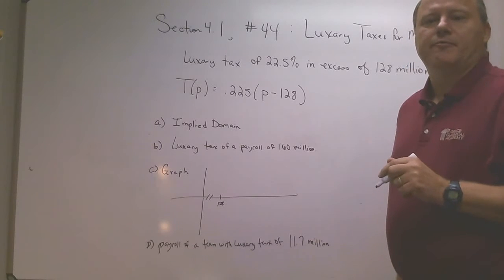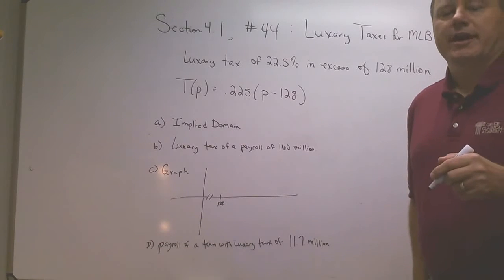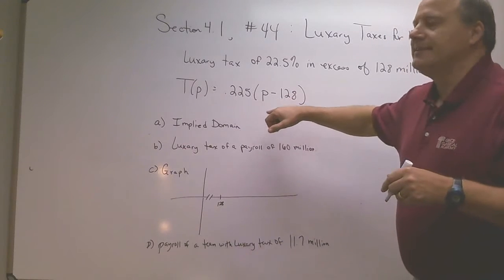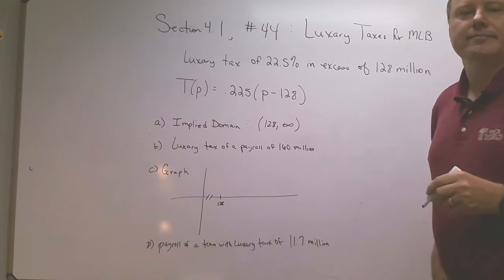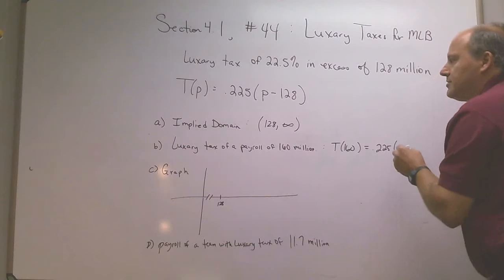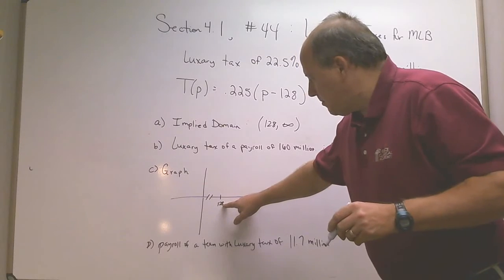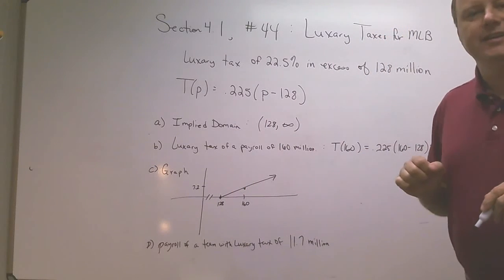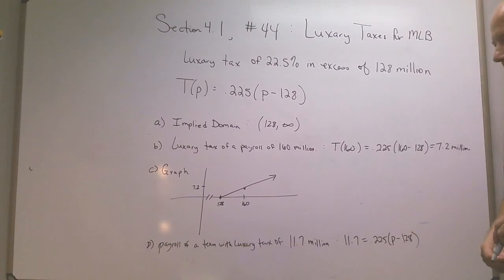Q4.1.44.wmv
Section 4.1 - Linear Functions - Applications